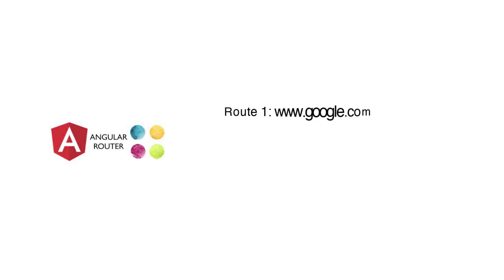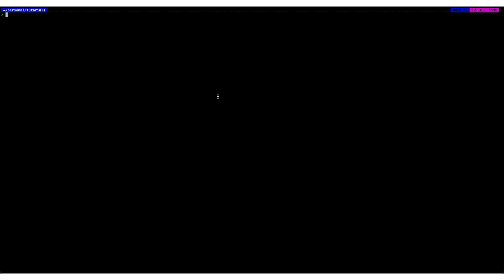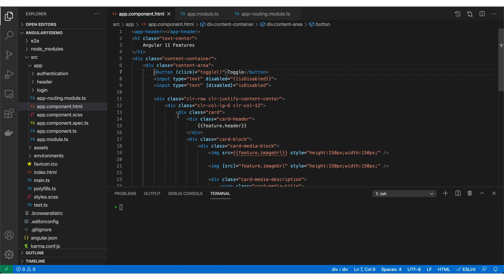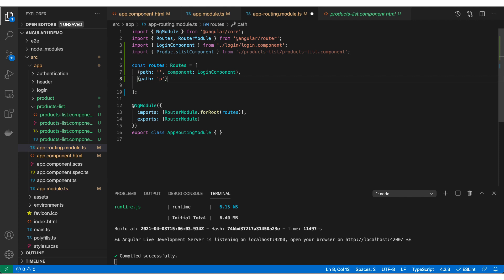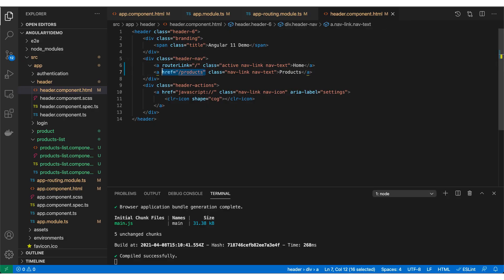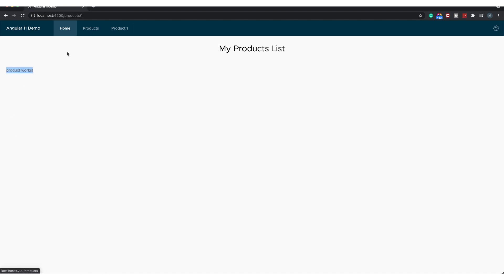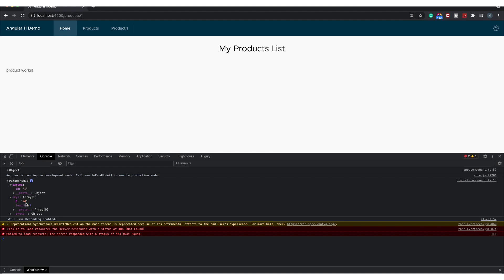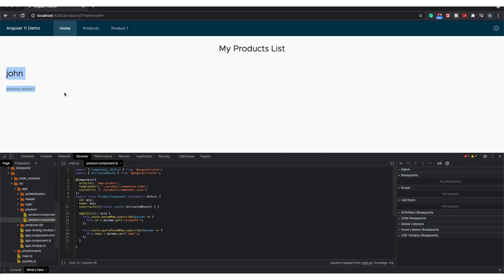Angular Routing and Navigation | Angular 11 | Angular Routing Complete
In this video we explore Angular Routing. By the end of this video you will be able to:

- Create New application with Angular Routing
- Add routing to existing application
- Create Routes
- Access URL parameters
- Access Query Parameters
- Create Child Routes
- Routing and Navigation
- Use Angular Routerlink

Angular 11